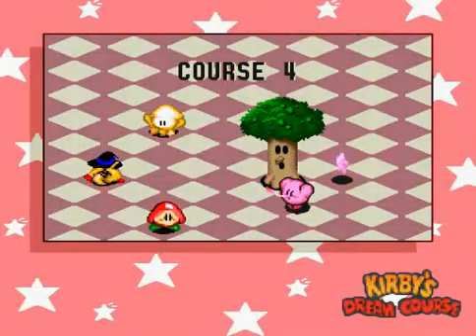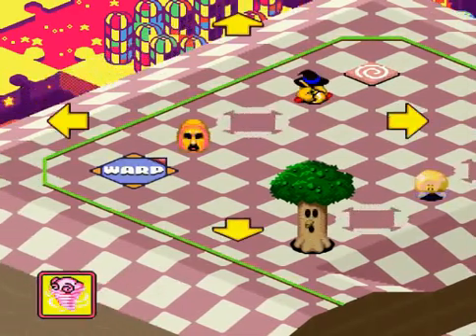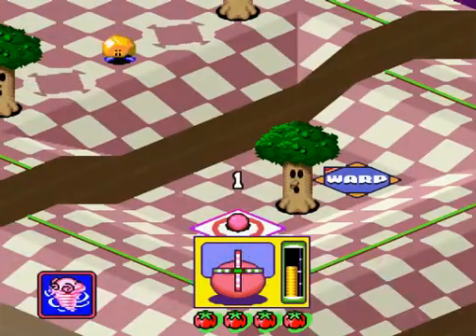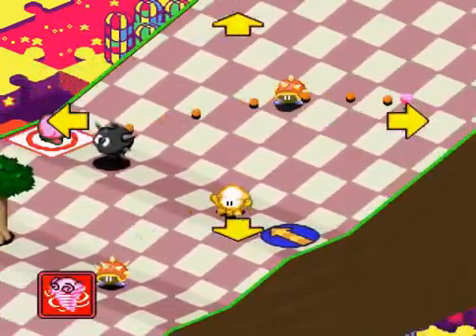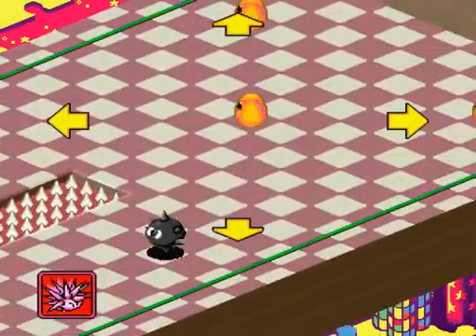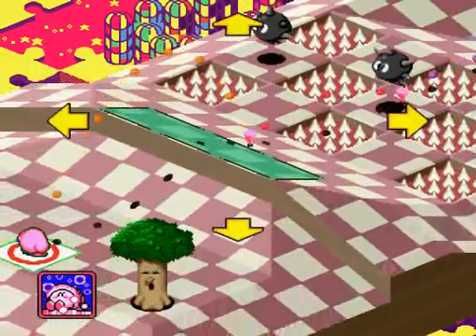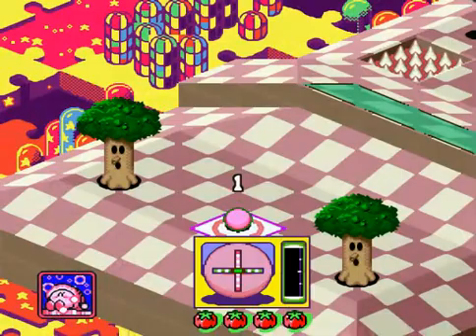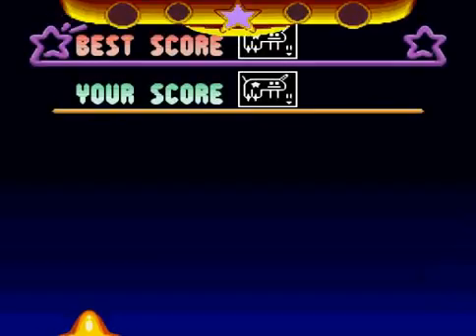Let's Play Kirby's Dream Course Part 4 - The Steady Murmur of Progess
fight!